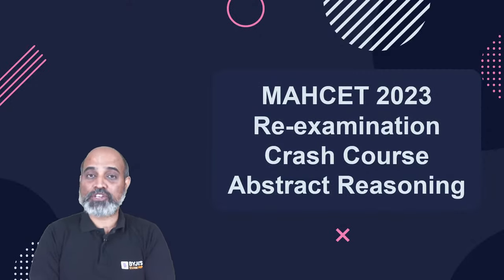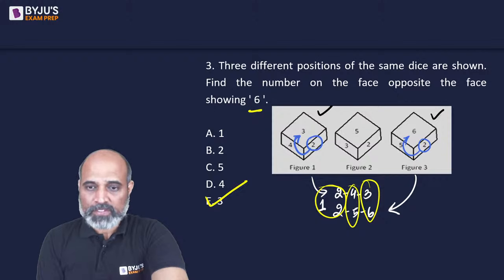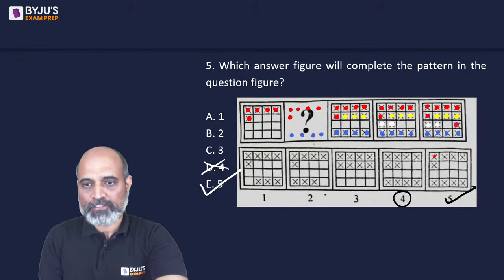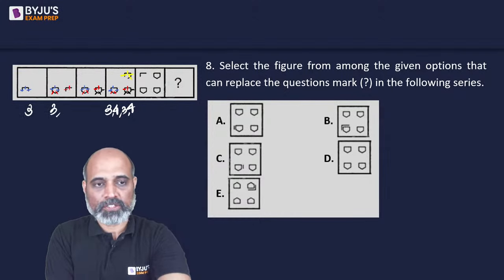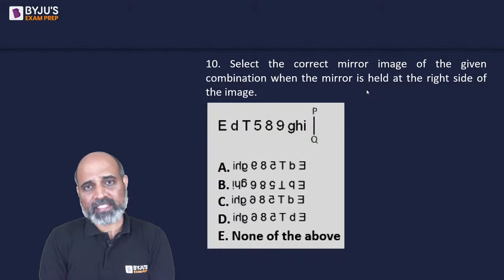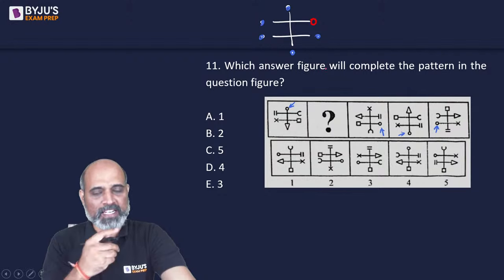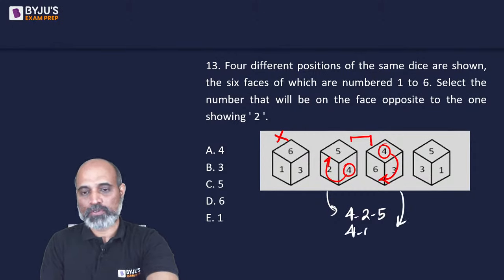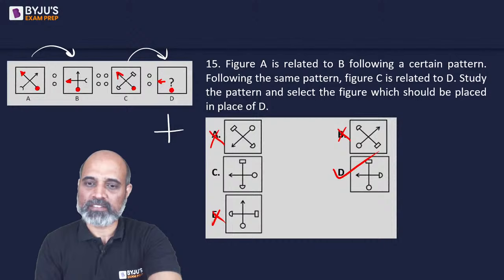MAHCET 2023 Re-examination Crash Course | Actual Abstract Reasoning Questions Discussion | CET 2023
As CET Cell is conducting Re-examination for MAH CET MBA 2023, Aspirants might be looking for the CET MBA 2023 Retest Strategy. The Abstract Reasoning section of MAHCET consists of almost 25 questions. To ace the MAHCET Abstract Reasoning section it is necessary that one need not only be good with the concepts of MAHCET Abstract Reasoning but also should know the various tricks and shortcuts to solve the questions quickly. You can save your time by knowing these shortcuts and tricks. MAHCET 2023 Exam is around the corner. MAHCET Aspirants are now ready with their MAHCET 2023 Preparation. Now Aspirants want more questions for practice. CET Abstract Reasoning is important for MAH MBA CET 2023. Aspirants might be looking for actual CET AR Questions that appeared in CET 2023 Exam. So, BYJU'S Exam Prep expert Navin Kumar will host a session where sir will share the CET Abstract Reasoning Questions. So, watch this session and know the exact difficulty level of the CET MBA 2023 Exam.

👩‍💻Attempt Topic Wise Mock Test